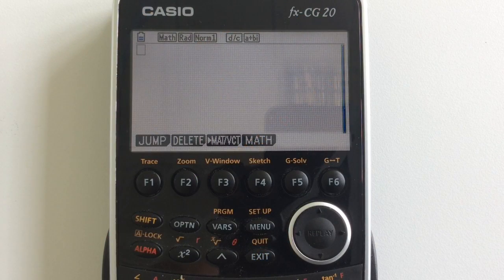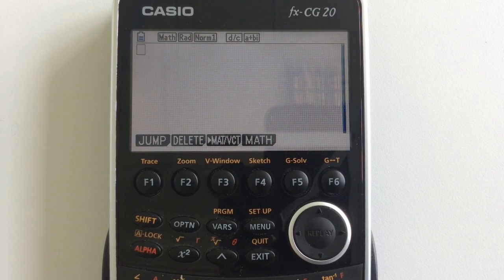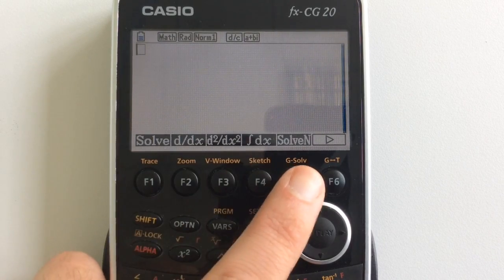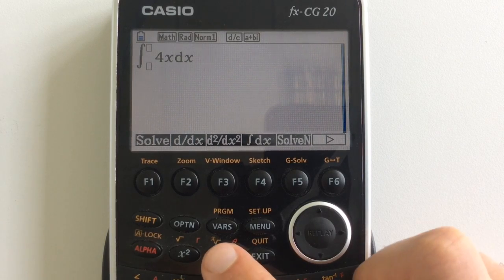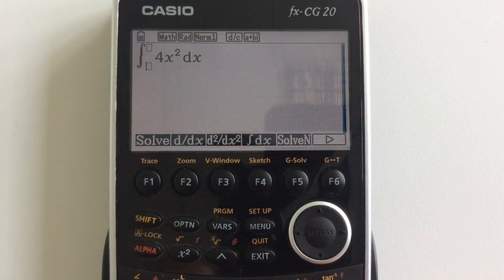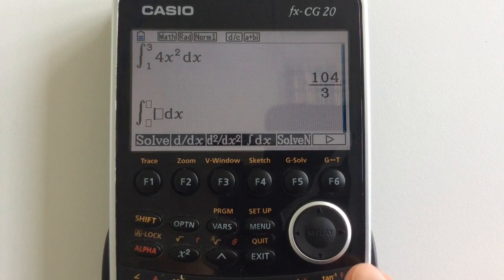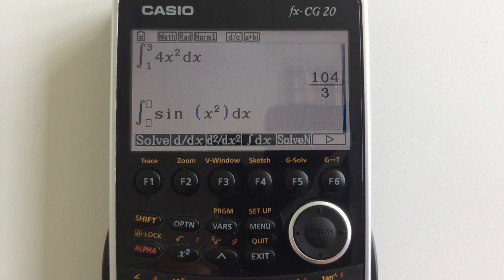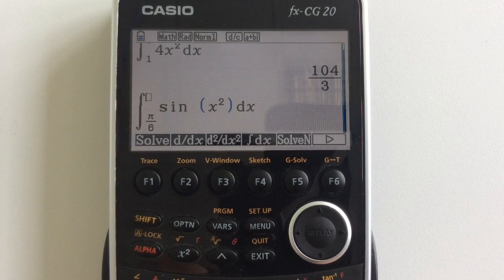Evaluating Definite Integrals using the Casio Graphical Calculator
Another quick tip video to help you to evaluate definite integrals using the Casio Graphical Calculator.  Note that it cannot find the algebraic representation.